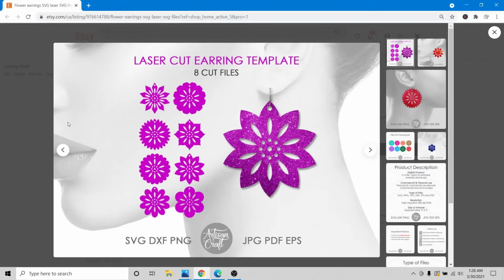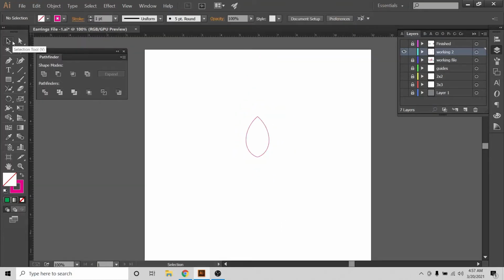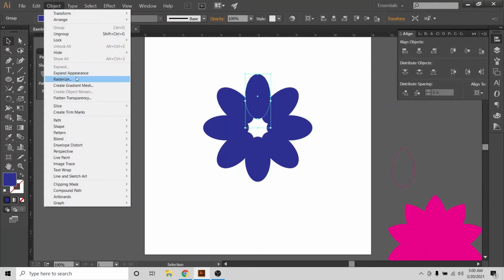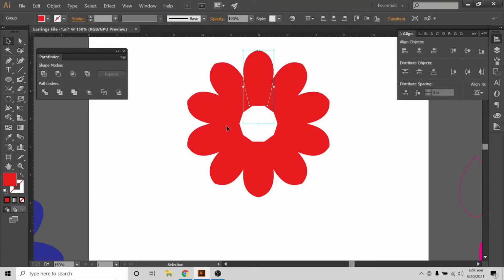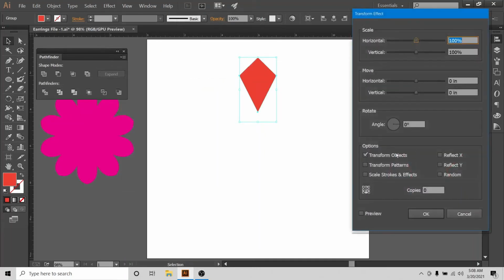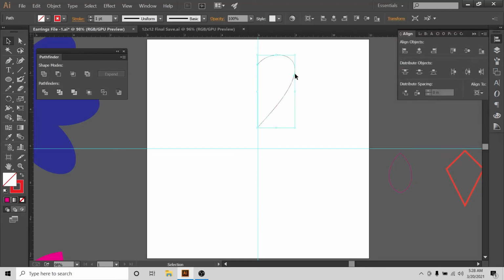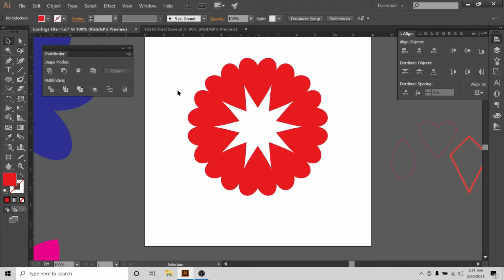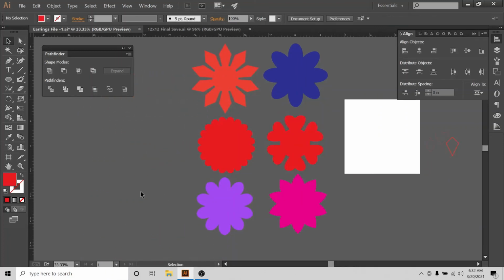Make flower shape in illustrator for cut files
Credits
Artwork     Artisan Craft SVG
Music        September Pass - Asher Fulero (1)